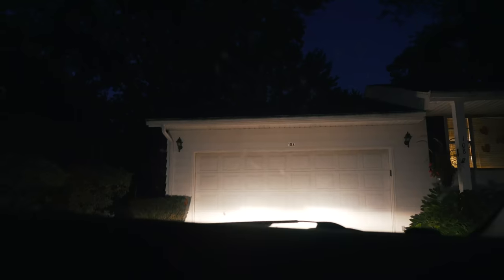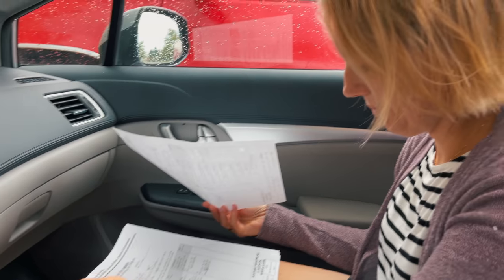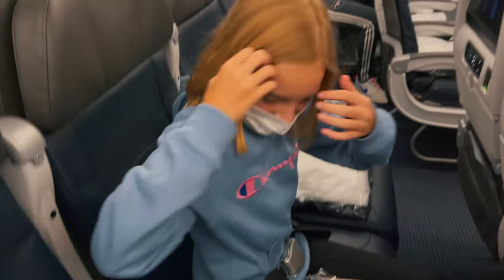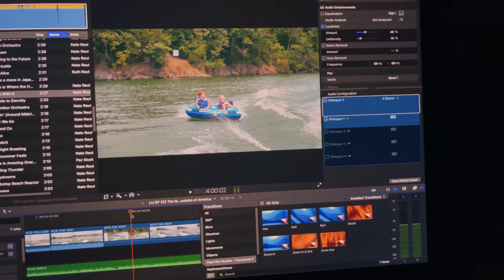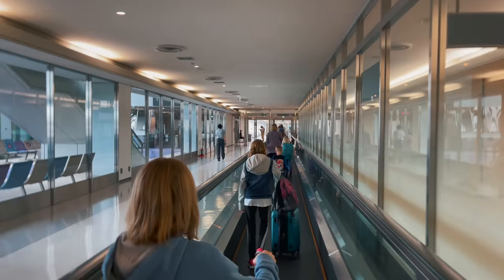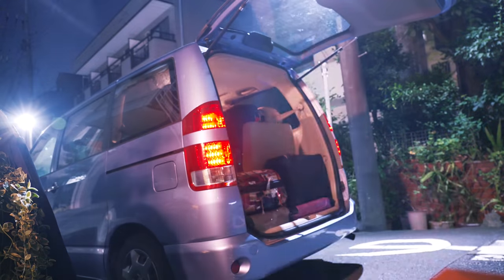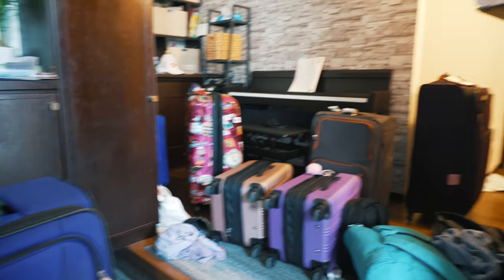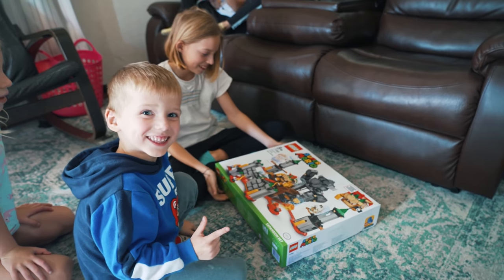Entering Japan During COVID in 2021 | Life in Japan Episode 126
Want to enter Japan in 2021?  Not so fast!  There’s a lot of things you need to have in hand before you can even get on that plane.  Negative COVID tests, visas and special documents are only the beginning — here's what it takes to make it to Japan in 2021!

Ruth's Instagram: RuthReutter